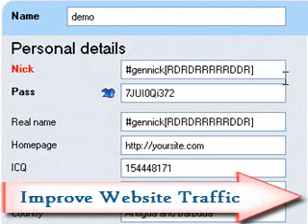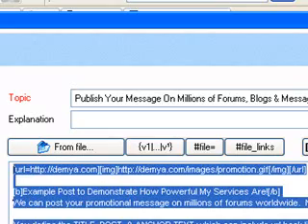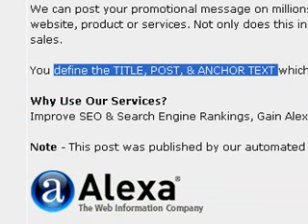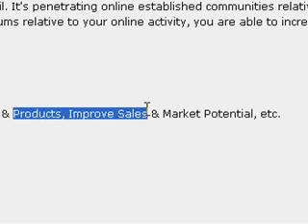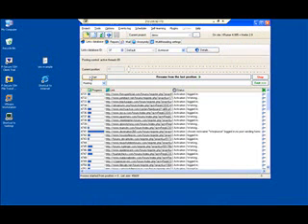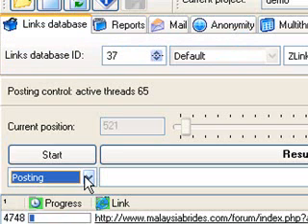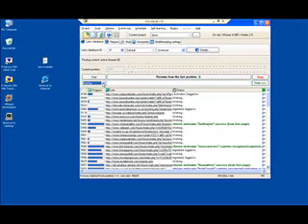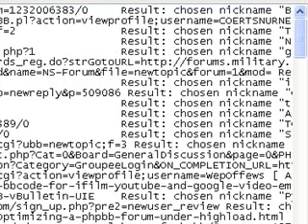Improve SEO Rankings, Target Specific Web Traffic & Increase Backlinks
Search Engine Optimization. Promote Websites, Products & Services on Forums, Blogs & Message Boards. Advanced Marketing. Gain Web Traffic.